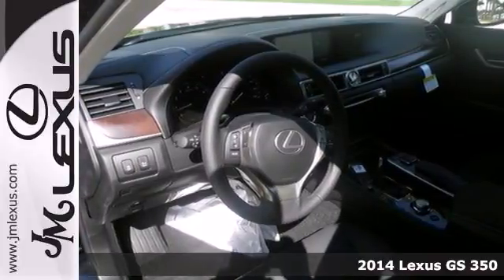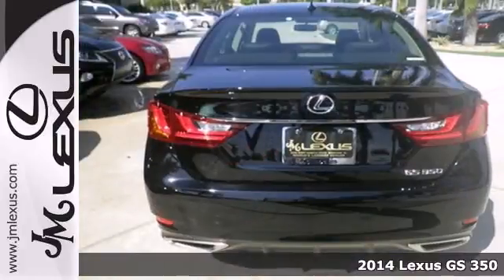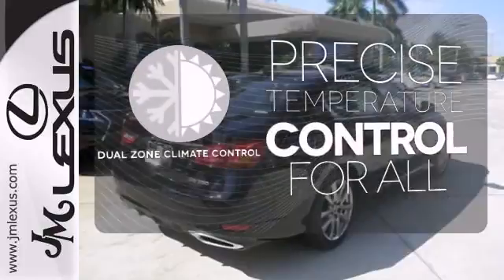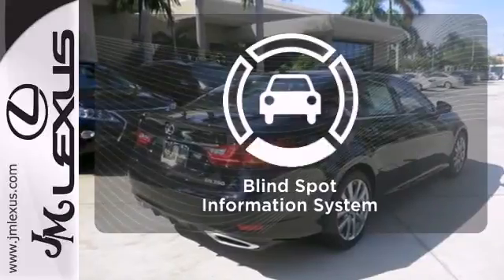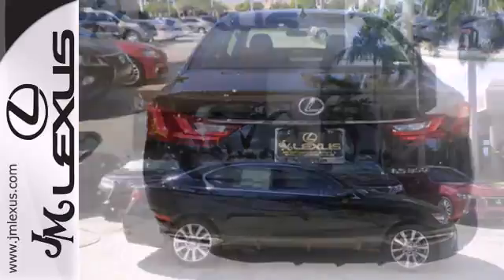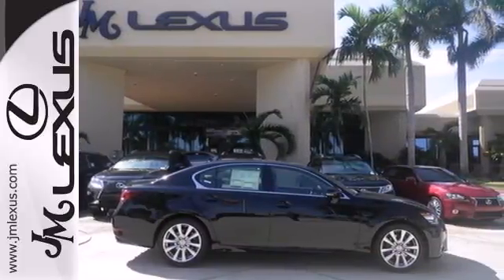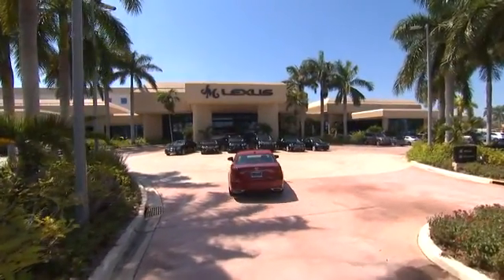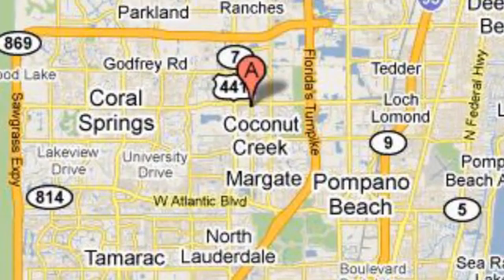New 2014 Lexus GS 350 Margate FL Ft-Lauderdale, FL #43713 - SOLD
Year: 2014
Make: Lexus
Model: GS 350
Trim: 4DR SDN I-6
Engine: 3.5L V6
Transmission: Automatic 8-Speed
Color: Obsidian
Interior: Black Leather
Stock #: 43713
It has nice optional equipment like: Lexus HDD Navigation System Premium Package Wheels: 18' x 8' Split-5-Spoke Alloy w/Summer Tire Blind Spot Monitor Intuitive Park Assist (IPA) One-Touch Power Trunk Rear Lip Spoiler (PPO) Preferred Accessory Package 2... ** The #1 Volume Lexus Dealer in the World since 1992! Facebook Twitter YouTube JM New Cars: 5350 W Sample Rd. Margate FL 33073 JM PO Cars: 5401 W Sample Rd.

Address:
5350 W Sample Rd